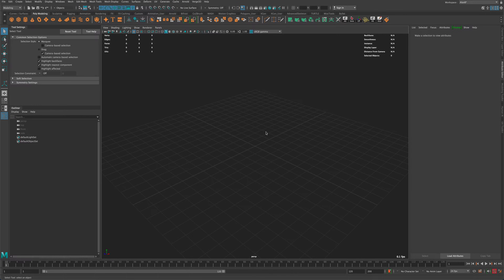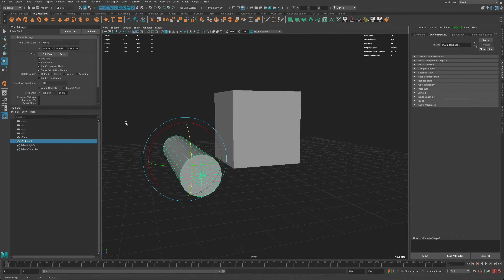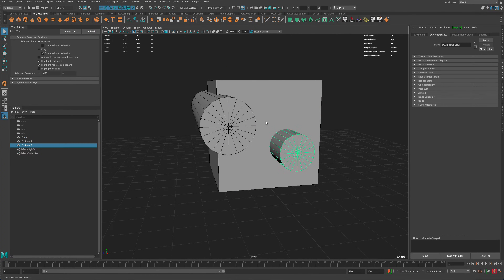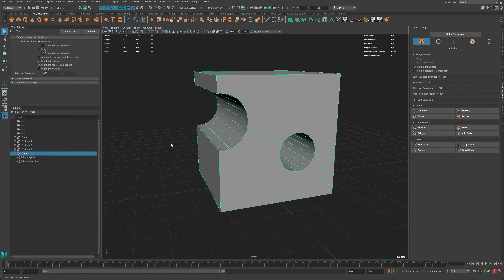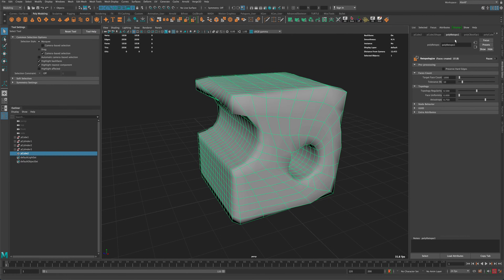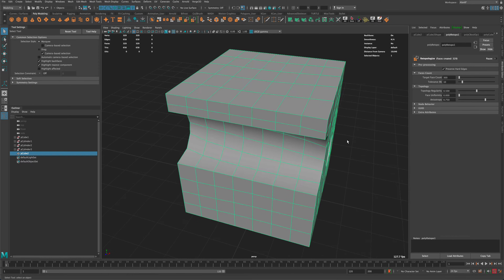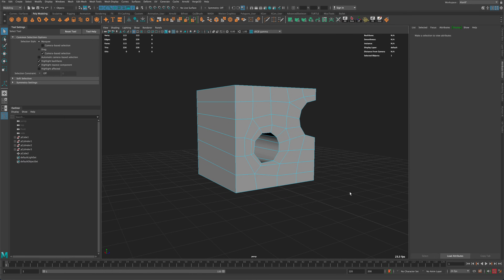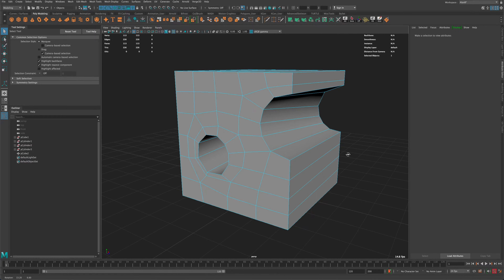Quickly Make Clean Holes in Maya (Boolean)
Punch holes through any 3d shape and then automatically retopologize your mesh to create clean low poly game engine friendly topology.